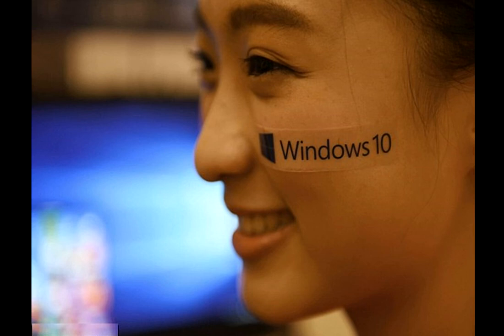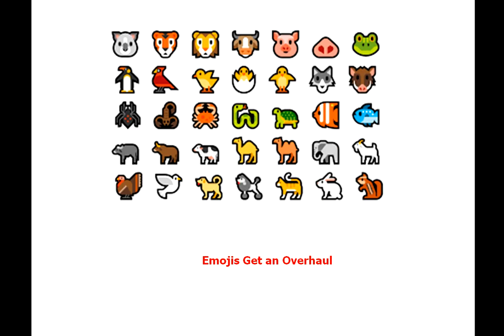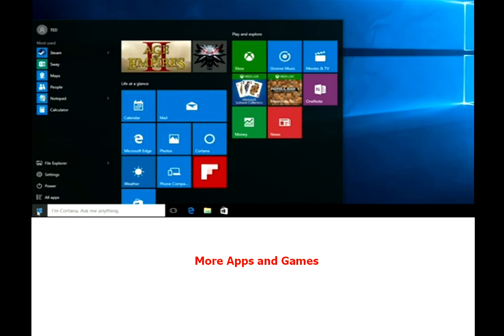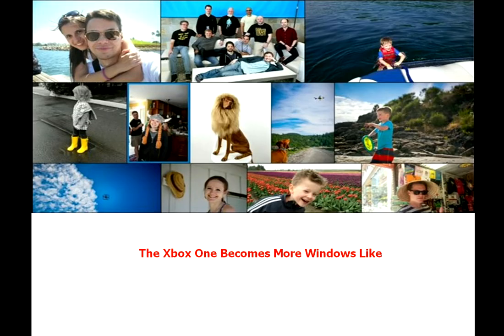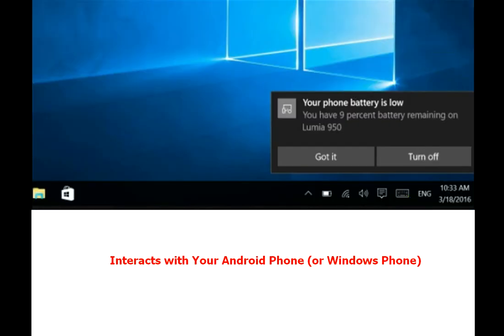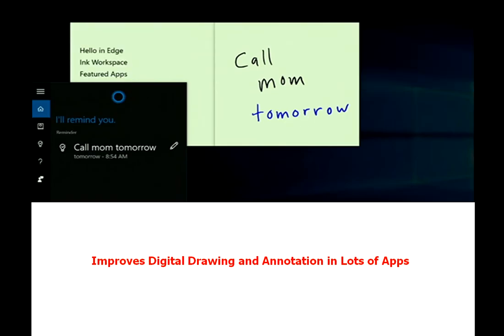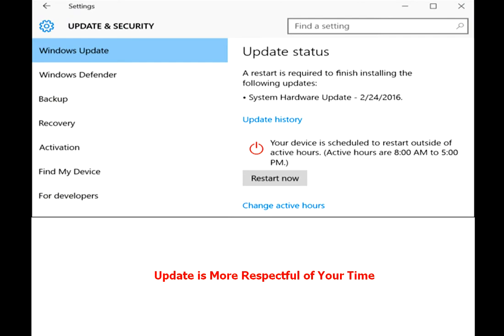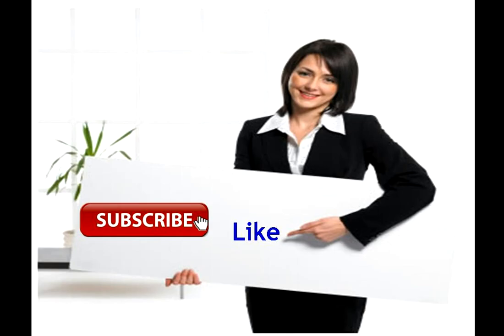What’s New in Windows 10’s Anniversary Update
Windows 10 New update Insider Preview, build 14316.

Connection Improves on Windows Phones with Continuum
Cortana Becomes Smarter
Battery saving Option
Emojis Get an Overhaul
Microsoft Edge Supports Browser Extensions
More Apps and Games
Task View Gets Some Improvements
Skype Universal App
The Xbox One Becomes More Windows Like
Dark Theme and More Theme Options
Interacts with Your Android Phone (or Windows Phone)
Improves Digital Drawing and Annotation in Lots of Apps
Update is More Respectful of Your Time